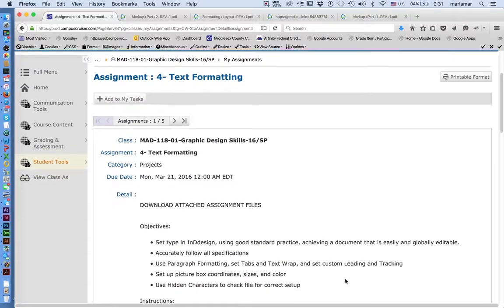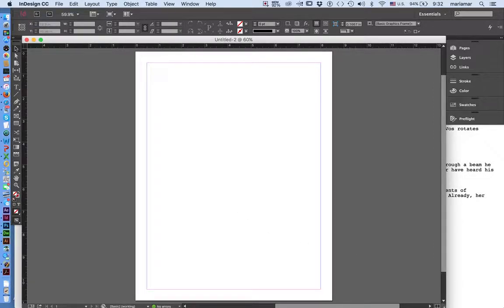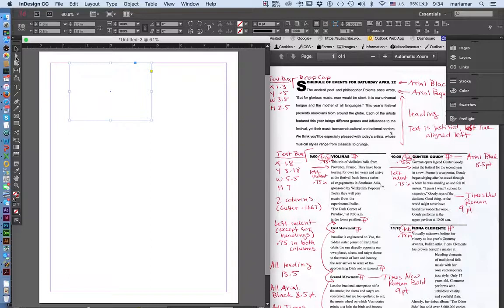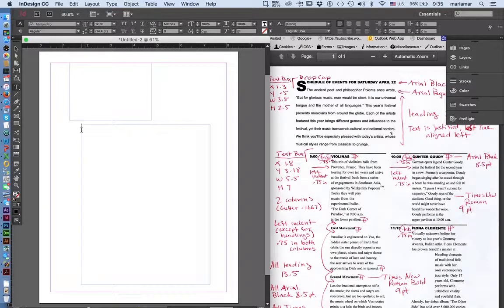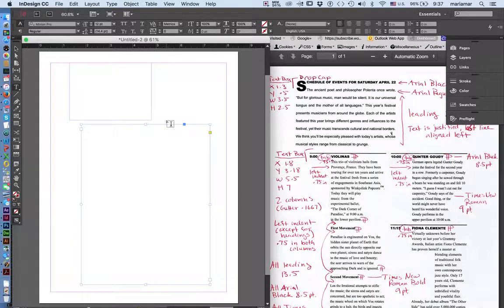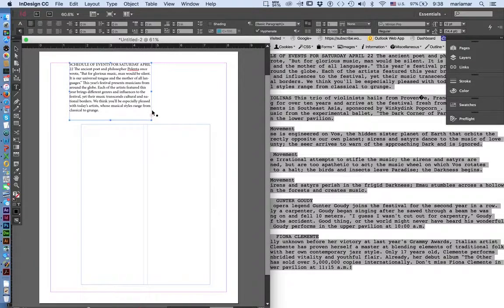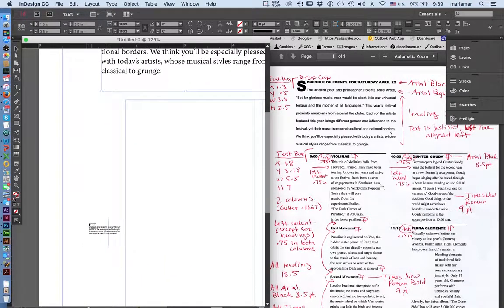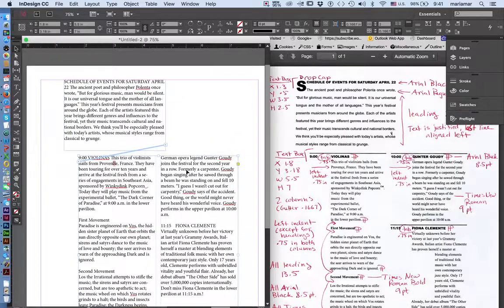Text Formatting InDesign Part 1 (of 5)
Text formatting InDeisgn tutorial in five parts. This is a tutorial for a beginning Graphic Design Skills class at Middlesex County College in NJ.

Additional topics covered: InDesign Preferences - Units and Increments; Columns; Text Threading